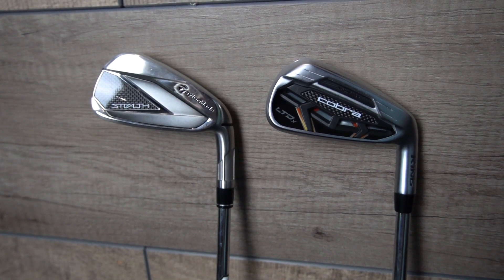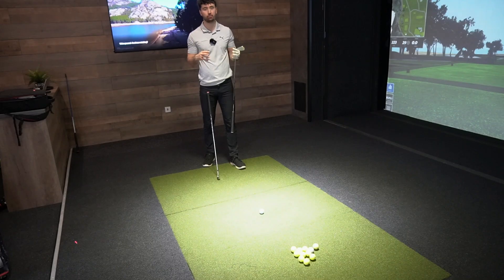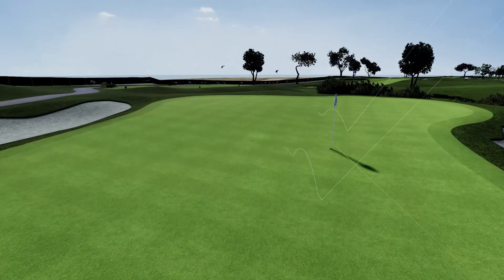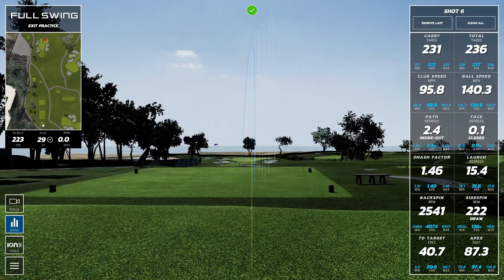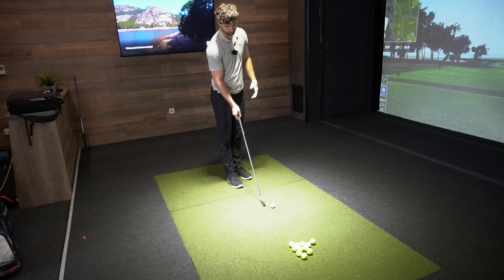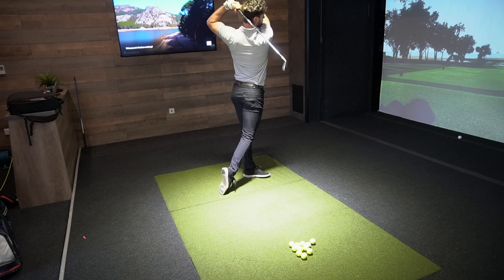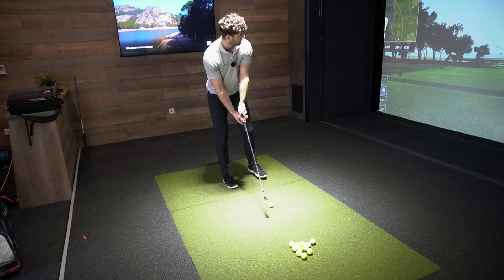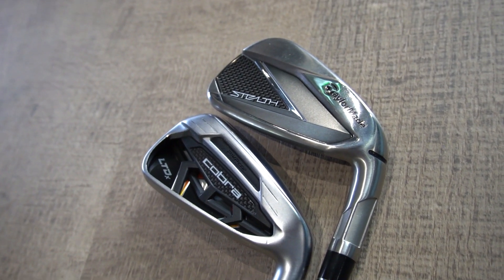TaylorMade Stealth vs Cobra LTDx | Which Irons Will IMPROVE Your Game?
Alex compares the TaylorMade Stealth irons against the new Cobra LTDx irons. What is the best game improvement iron of 2022? Is it Cobra? Callaway? Ping? Mizuno? Watch the video to find out more.